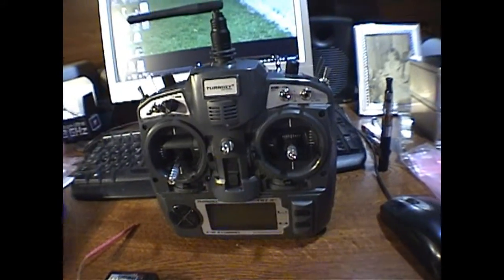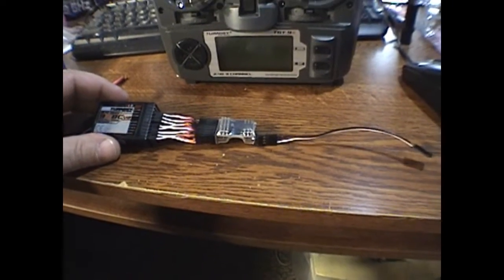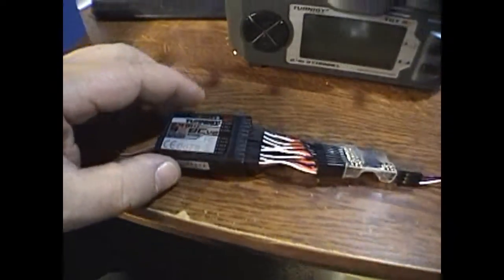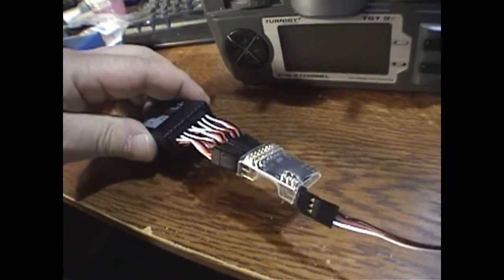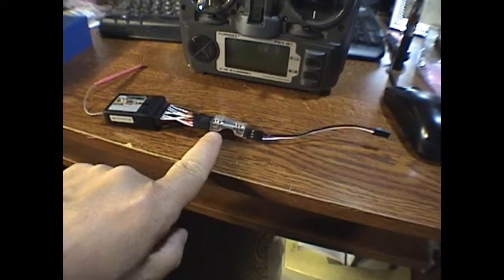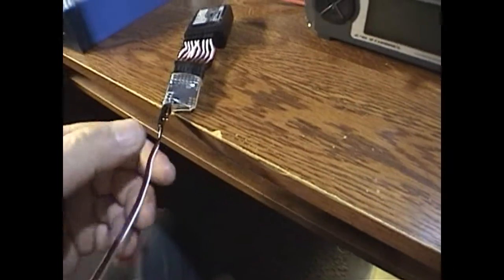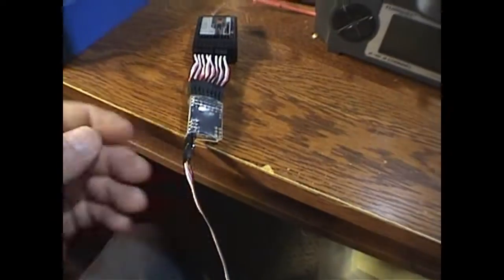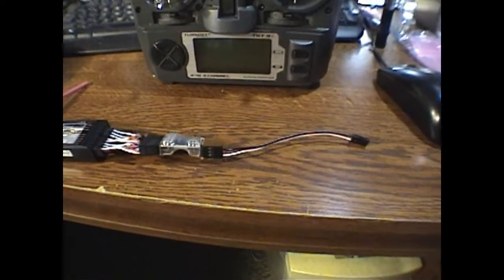Connecting a Turnigy 9X Receiver to PPM Encoder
Connecting my Turnigy Receiver to my PPM Encoder. Forgot to mention the "out" wire going into Pixhawk has the white signal wire down on the bottom row of pins of the "RC in" location. (farthest side)